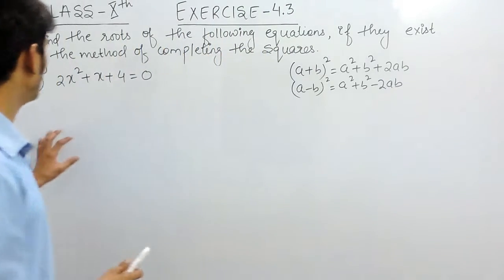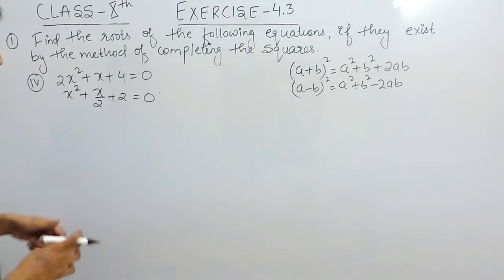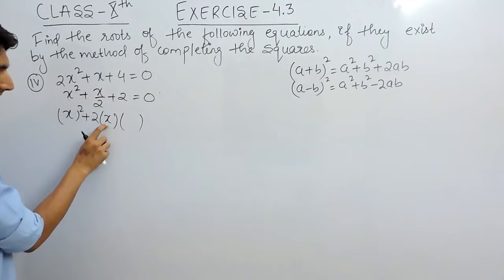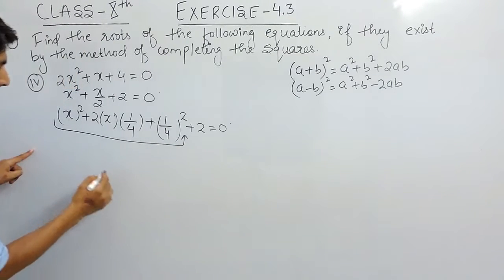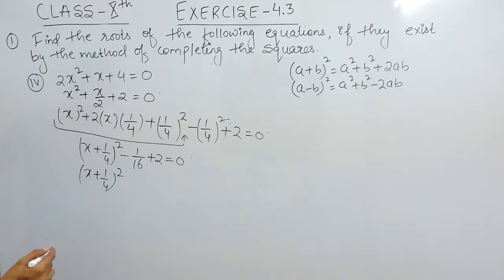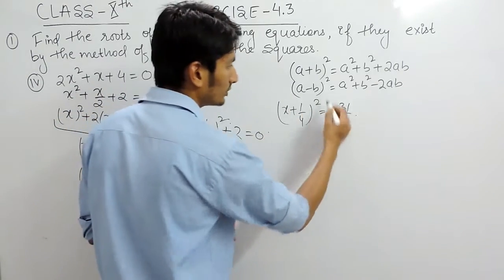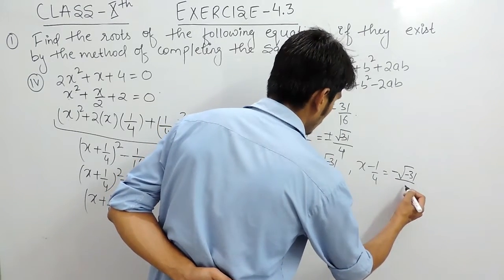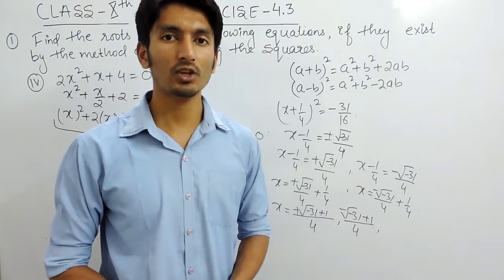Exercise 4.3 Question 1 (iv) - Quadratic Equations NCERT/CBSE Solutions for Class 10th Maths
Exercise 4.3 Question 1 (iv) - Quadratic Equations NCERT/CBSE Solutions for Class 10th Maths  || Truemaths